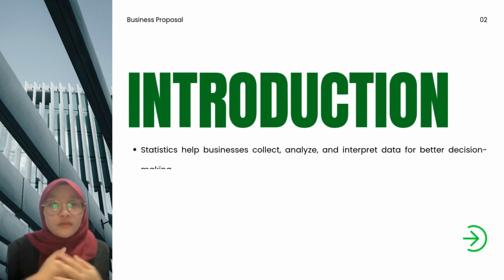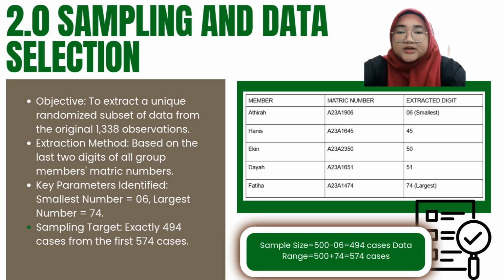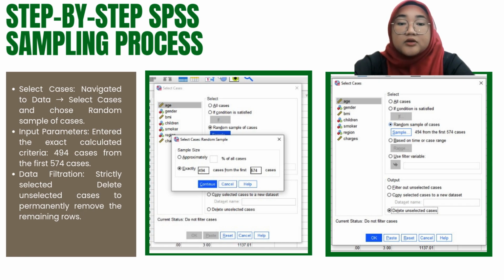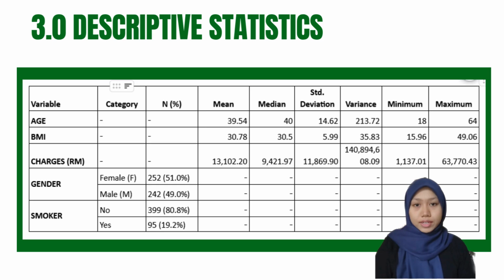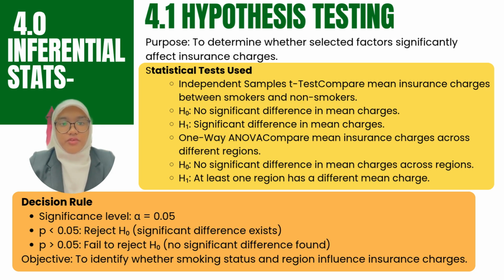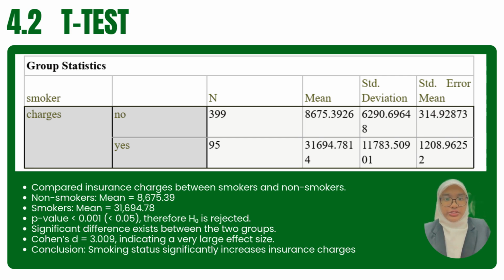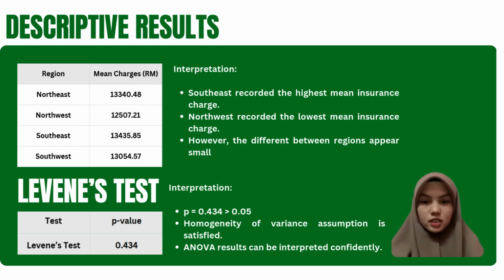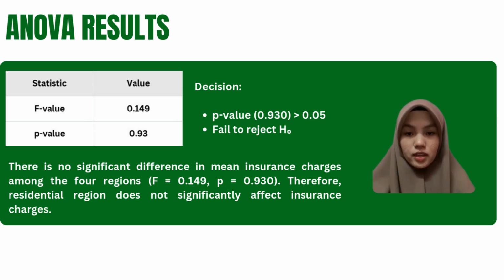ATF31303 | Group 19 (L1) - Applications of Mathematics and Statistics in Business Video Presentation